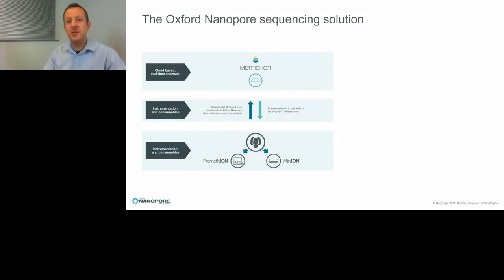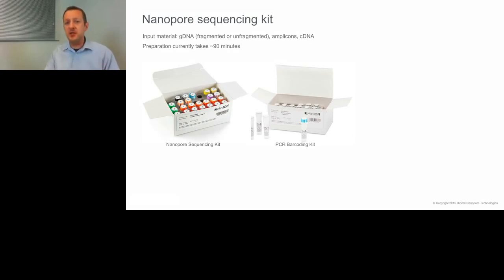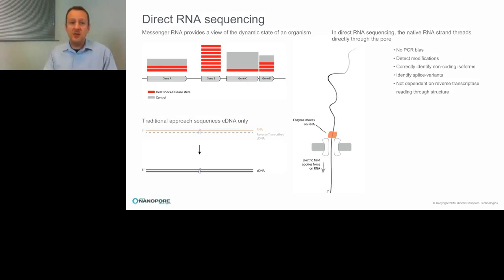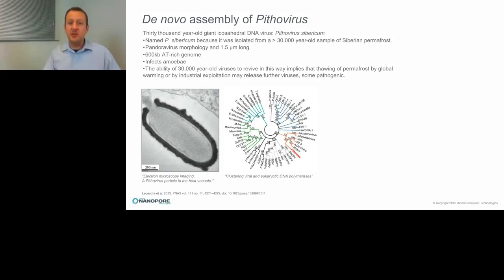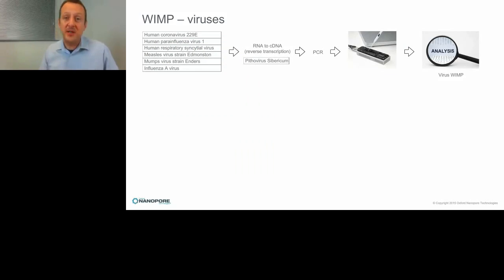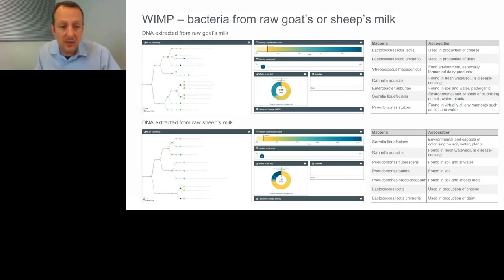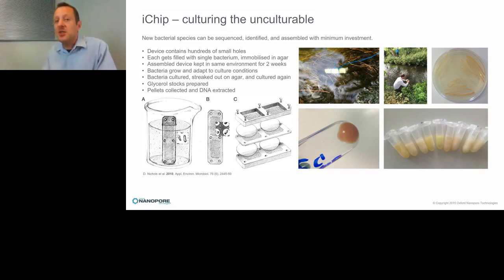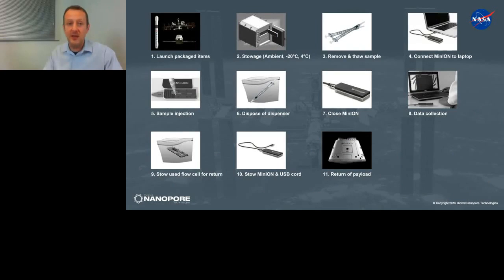Daniel Turner - Applying the MinION - microbial genomics and complex metagenomics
Oxford Nanopore’s MinION is a small, portable USB-powered sensing device which is powered by nanopore technology. It is adaptable to the analysis of DNA, RNA, proteins or small molecules, and Oxford Nanopore’s workflows are capable of performing real-time biological analyses.
In this presentation we give a brief introduction to how the technology works, and we describe our work using the MinION for de novo assembly of microbial genomes, real-time identification of bacterial and viral species in complex metagenomics samples, and isolation and characterisation of new bacterial strains and species.